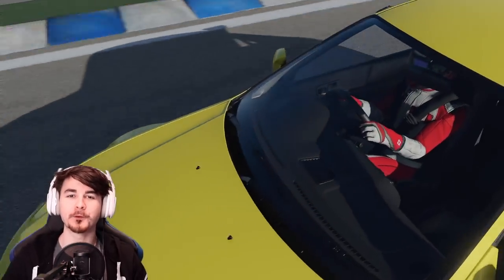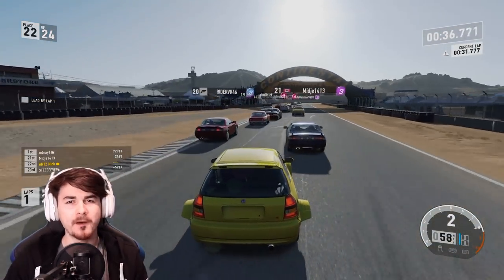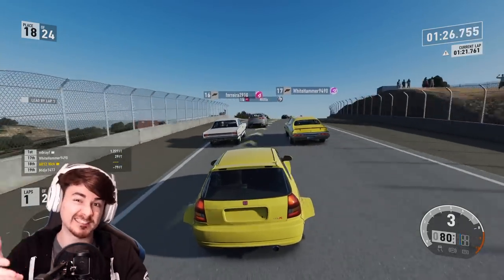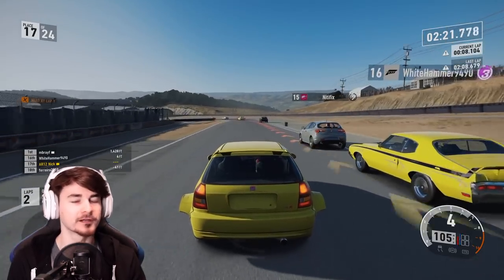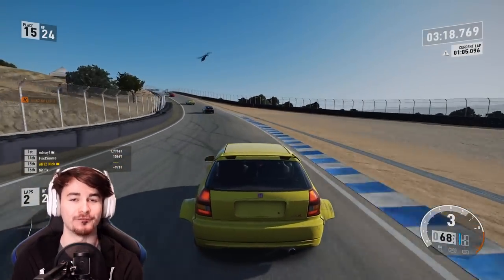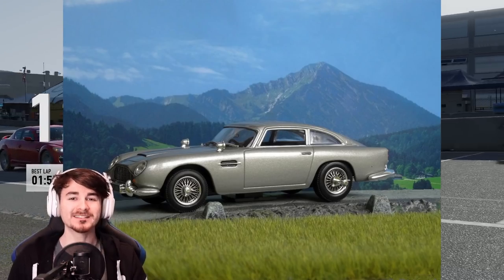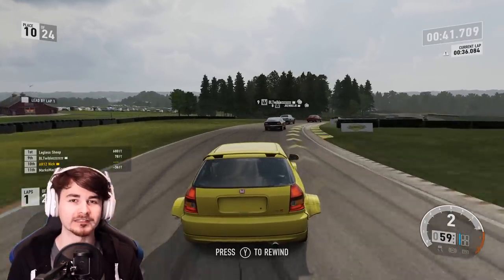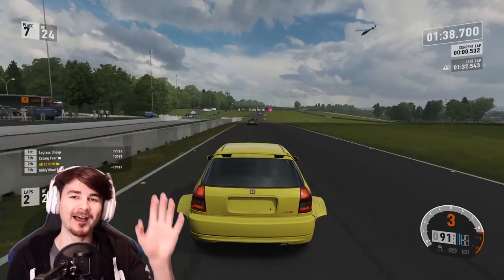Forza 7 : POSSIBLE OFFROAD EXPANSION & 16 LEAKED CARS!! (McLaren Senna, Peel P50 & More)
Forza 7's offroad expansion might be a real thing and here why!

SONGS:
Title: Bounty Hunter by F.O.O.L from Knight EP